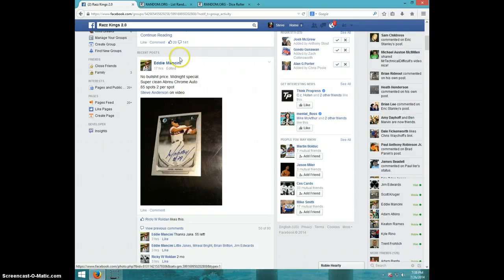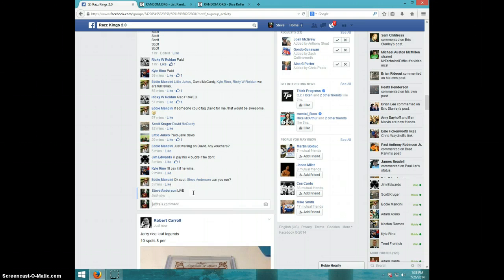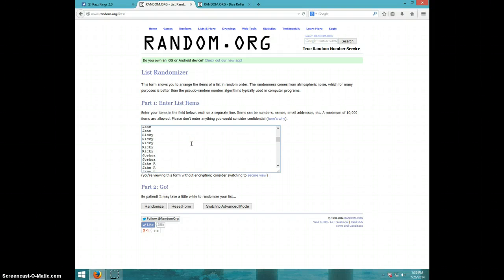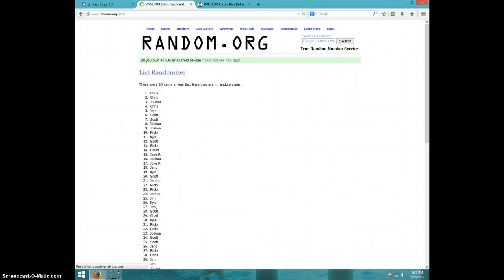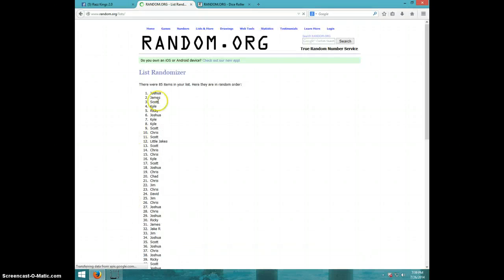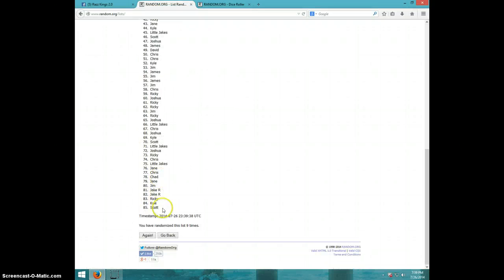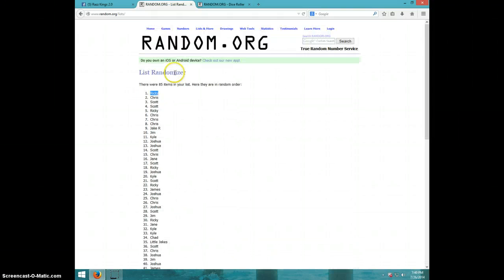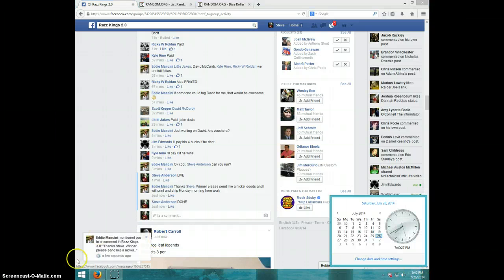ABREAU AUTO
EDDIE MANCINI